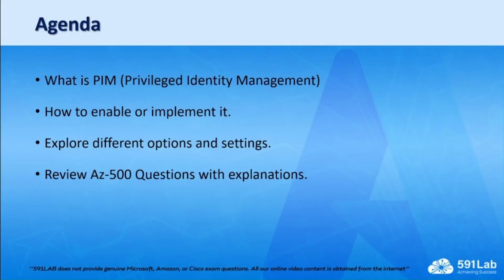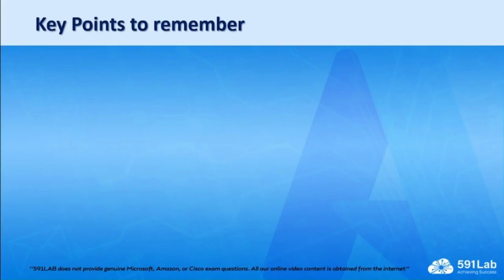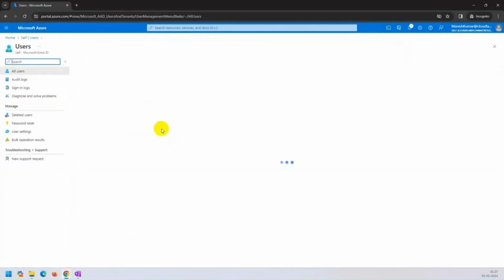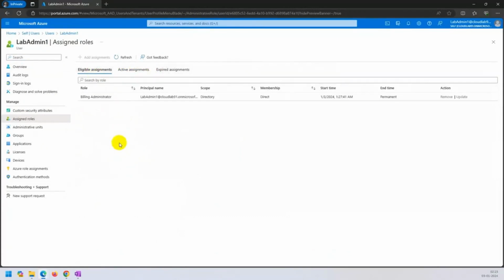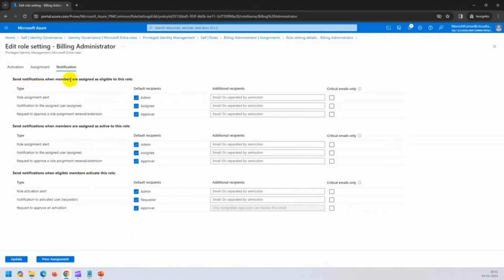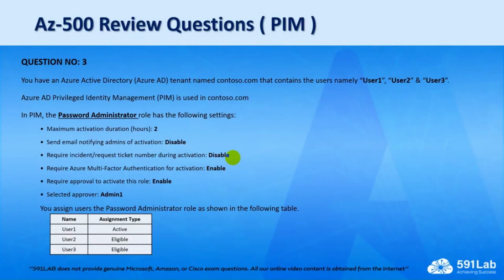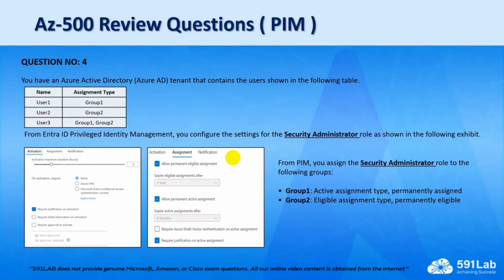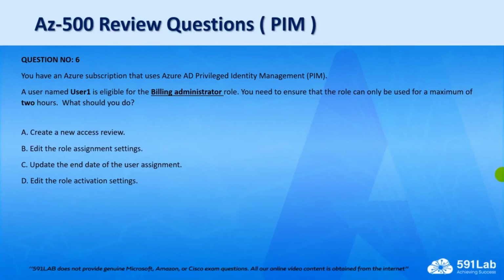AZ-500 Microsoft Azure Security Technologies Practice Exam Questions 2024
Master Azure security with Exam AZ-500! This comprehensive course covers everything you need to implement, manage, and monitor security for Azure and multi-cloud environments. Our experienced instructors focus on managing identity and access, using interactive boards, hands-on lab simulations, and more. At 591LAB, we ensure your success with up-to-date content and a 100% pass rate in Microsoft Azure certifications. Join us and take your skills to the next level!

📚 This video features crucial Exam AZ-500 review questions with detailed explanations, perfect for both seasoned Azure security engineers and newcomers.

00:00 - Introduction
00:55 - Video Overview
01:54 - Agenda
03:00 - What is PIM ( Privileged Identity Management )
26:24 - Recap
27:53 - AZ Review Question #1
29:00 - AZ Review Question #2
30:00 - AZ Review Question #3
36:30 - AZ Review Question #4
41:50 - AZ Review Question #5
43:58 - AZ Review Question #6
44:40 - Conclusion